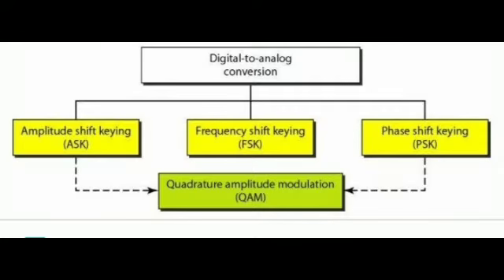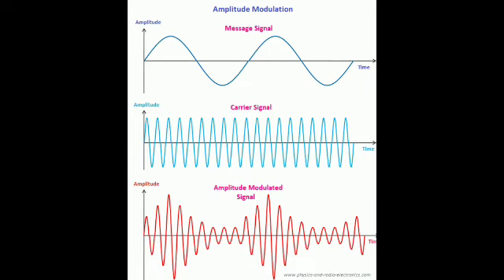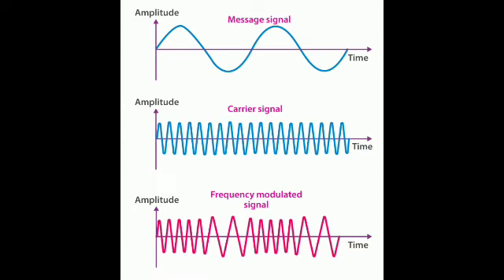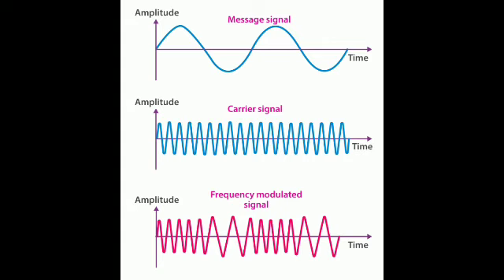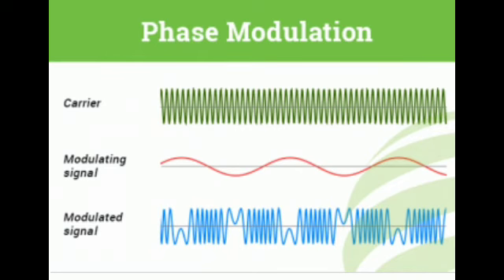XII PHYSICS Ln.10(2)